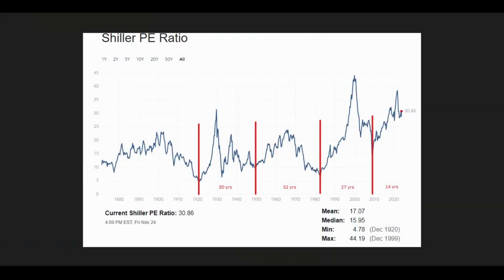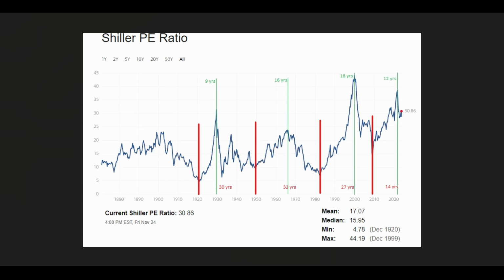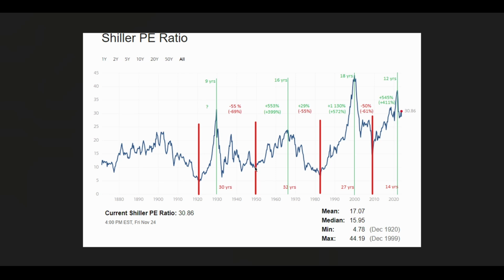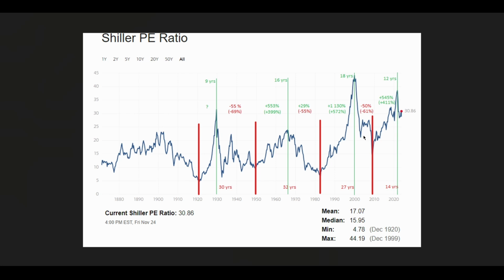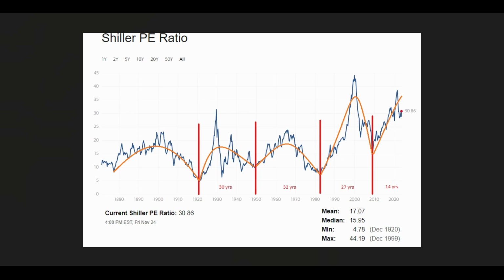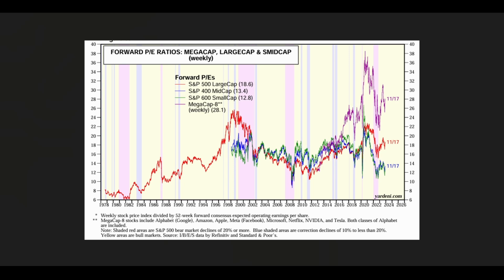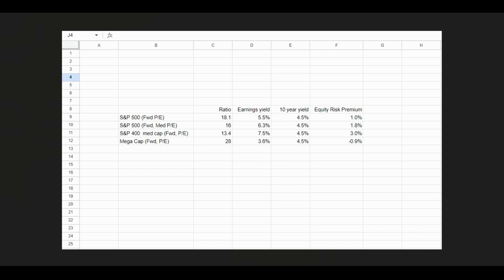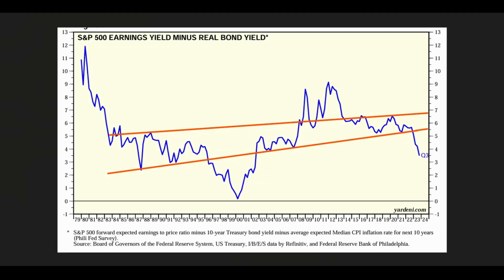Is S&P 500 Too Expensive - Are We In For a Lost Decade?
In November index S&P 500 rallied very strongly, reaching summer maximums. Given the macroeconomic conditions this begets the question if S&P 500 is in fact overvalued. I'm using Shiller P/E ratio to show how strongly is S&P 500 historically valued and also where are we in a 30 year stock market cycle. Analysis of this chart shows that we may be getting into a lost decade, but it depends a lot upon where do key interest rates move in the future. To value the index I also calculate equity risk premium of the index and compare it to historical "norms", in addition to using charts by professor Ed Yardeni.

(0:00 - 3:00): Cyclicality of the US stock markets (Shiller CAPE)
(3:00 - 7:52): Real returns in the past cycles & lost decades
(7:52 - 9:43): Forward S&P 500 P/Es, overvalued Magnificent 7
(9:43 - 11:42): Calculating nominal equity risk premium of S&P 500 and real ERP by Ed Yardeni
(11:42 - 12:24): Summary

Hi, I'm a professional financial analyst with MSc. finance degree at Charles University. I have experience in Mergers and Acquisitions, Valuation Research and Equity Research. I seek to provide valuable investing insights in an efficient manner that will help you optimize your capital allocation decisions. I manage a multi-million portfolio highly focused on equities.

On this channel you will find fundamental and technical stock analyses and macroeconomic insights.